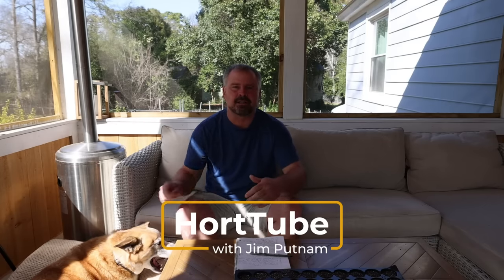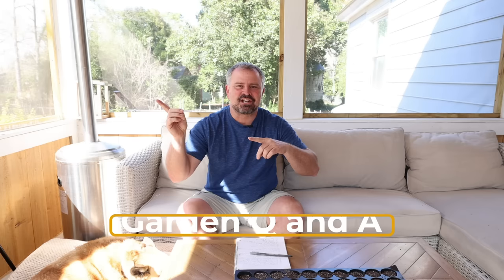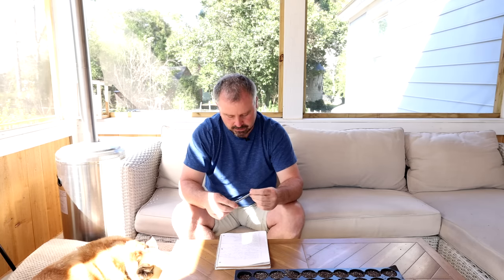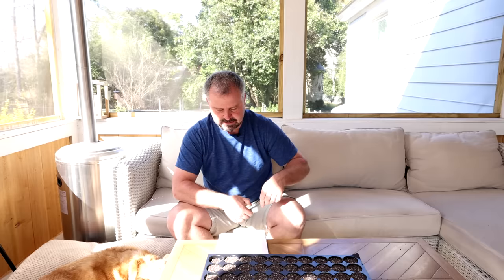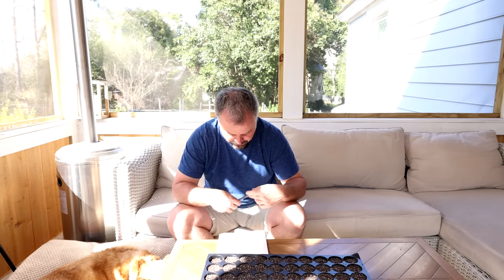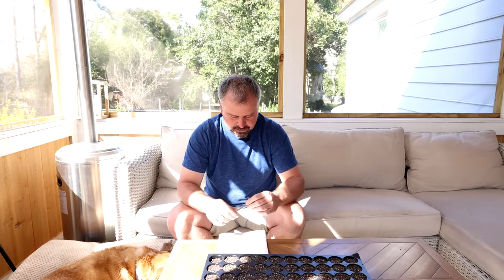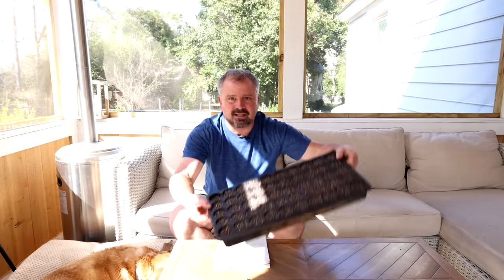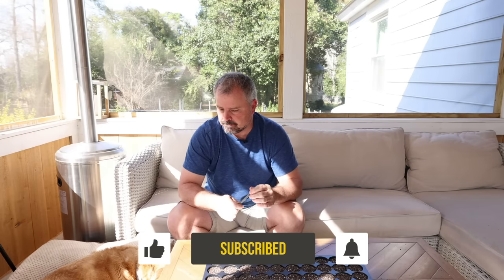Garden Q and A - Planting around stumps? - Winter Daphne? - How old is Holly? - 03-06-2022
Garden Q and A - Planting around stumps? - Winter Daphne? - How old is Holly? - 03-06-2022 - In this video I answer gardening questions that were asked in last week's garden and landscape question and answer video.